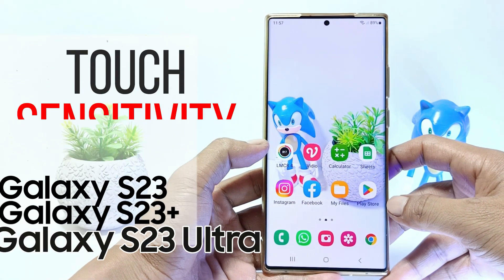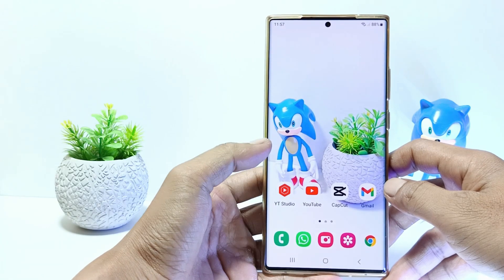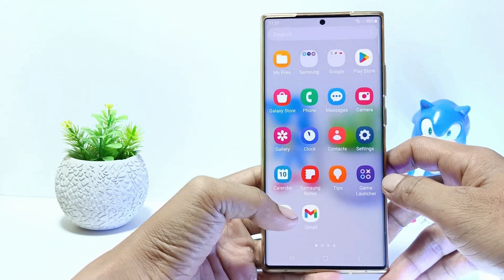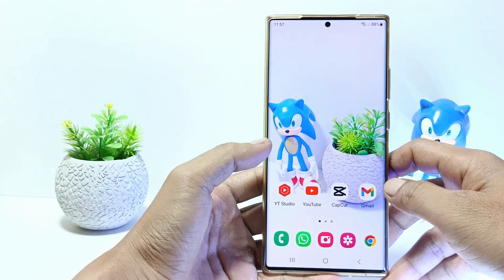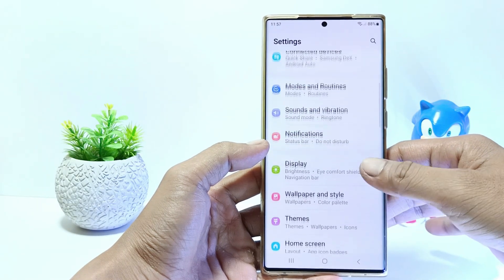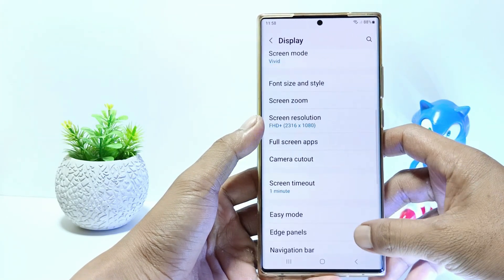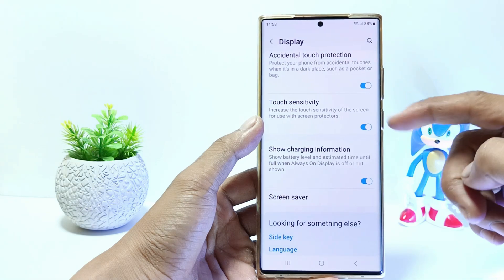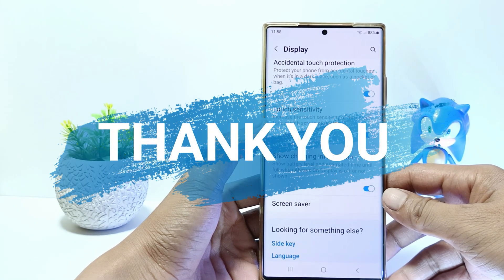Samsung Galaxy S23/S23+/S23 Ultra | How To Increase Touch Sensitivity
How to increase the touch sensitivity on samsung galaxy s23 series. This method can be applied to the Samsung Galaxy S23, S23 Plus and Samsung Galaxy S23 Ultra.

If your phone are using screen protector, maybe the touch screen will be less responsive, so specifically for those who use a screen protector, you can activate touch sensitivity on the settings.

This video is relevant to the search:
how to increase the touch sensitivity on samsung galaxy s23 ultra
how to increase the touch sensitivity on samsung galaxy s23
how to increase touch sensitivity on samsung.